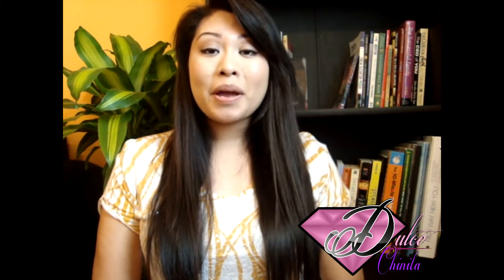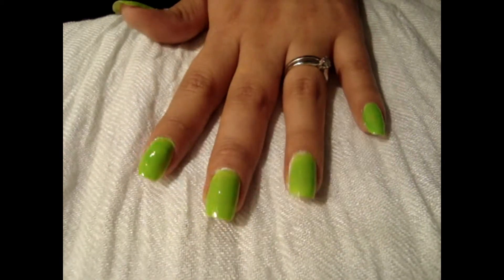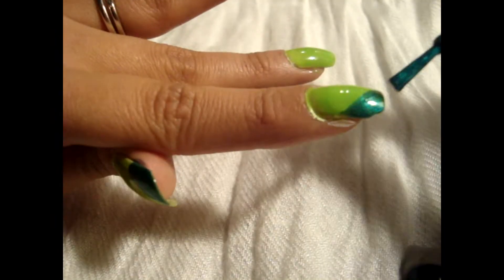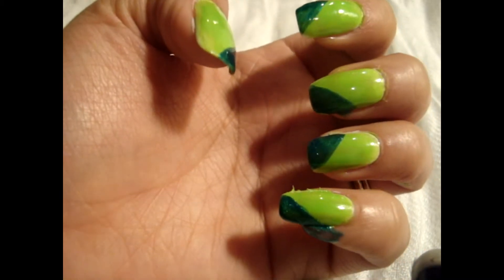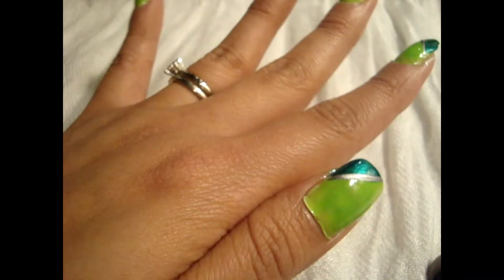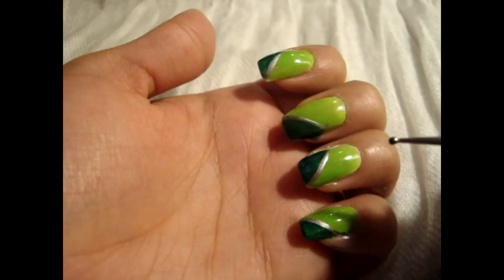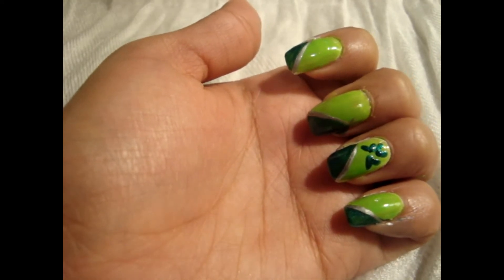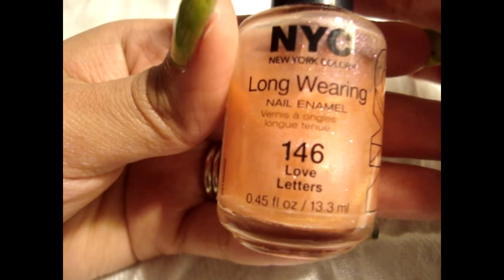St. Patrick's Day Nail Art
HI guys i hope you enjoy this cute St. Patrick's inspired nail tutorial